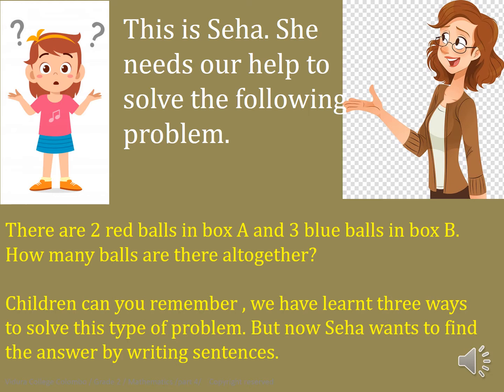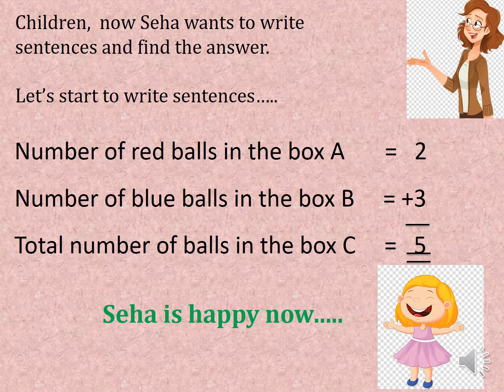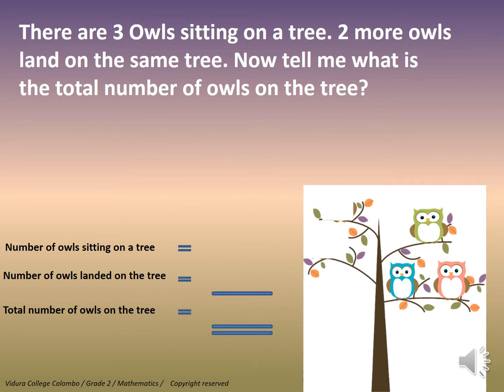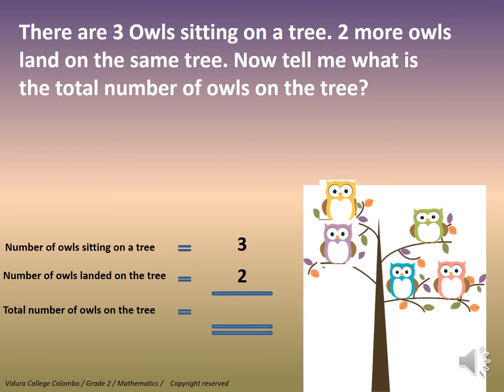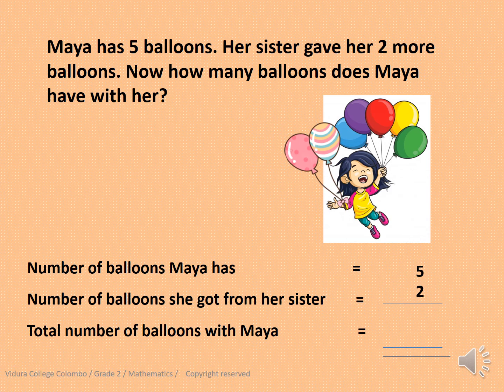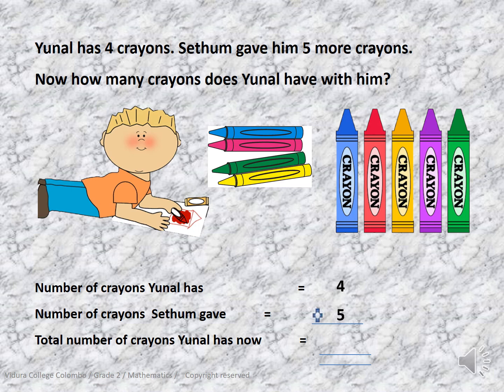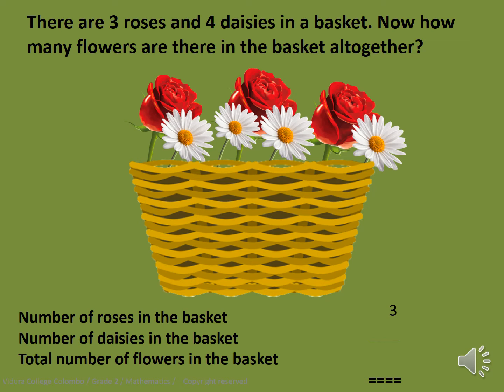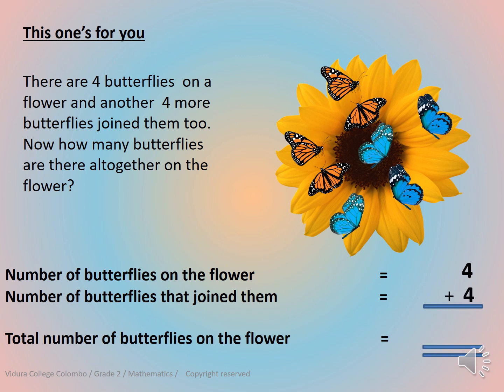Grade 2 Mathematics Addition Part 4